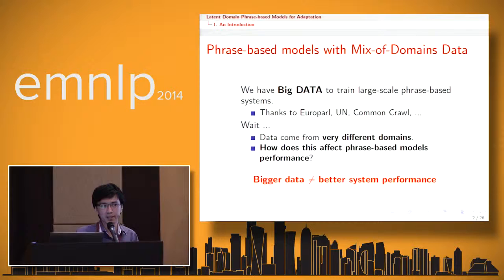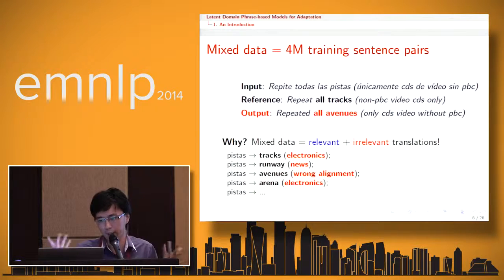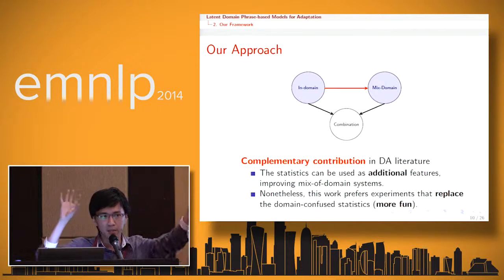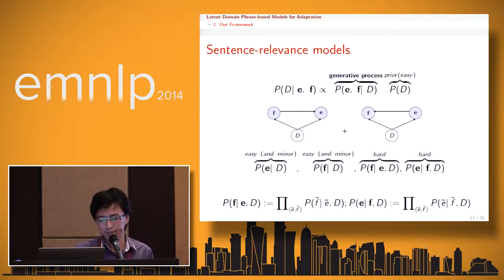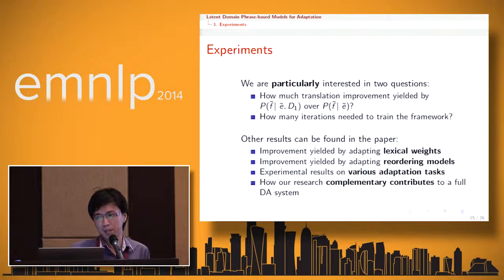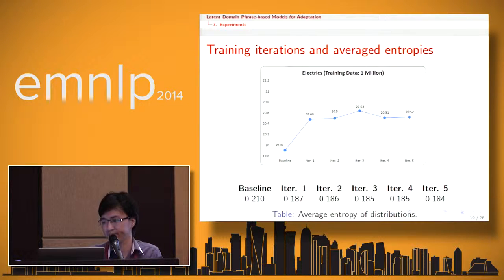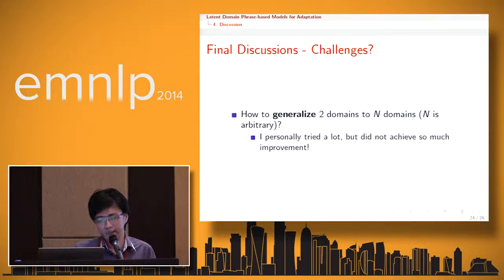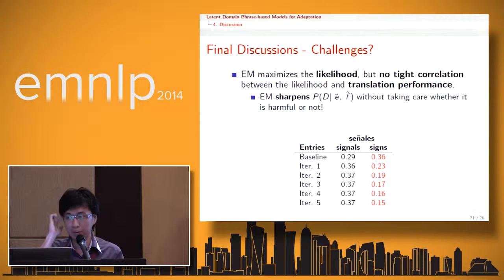Hoang Cuong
Latent Domain Phrase-based Models for Adaptation
Cuong Hoang and Khalil Sima’an